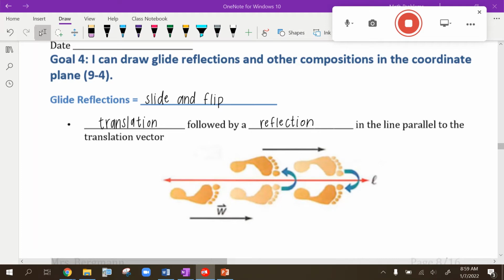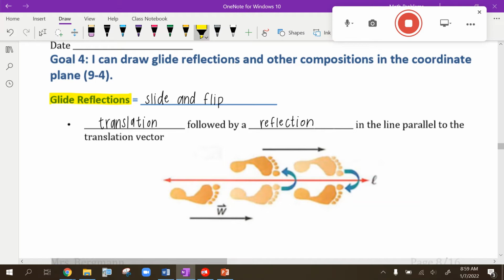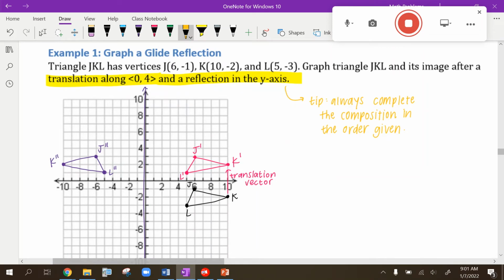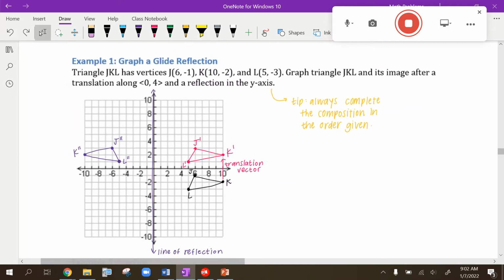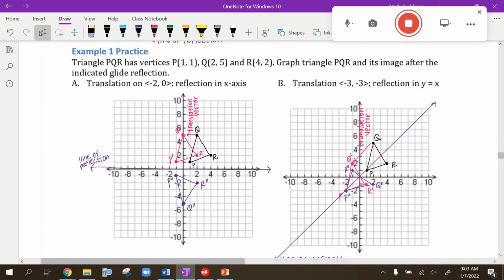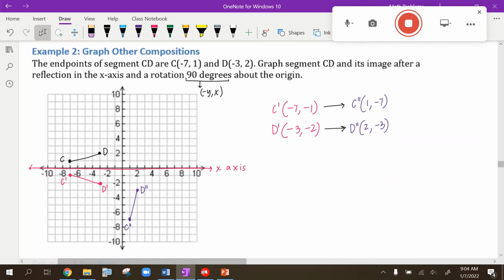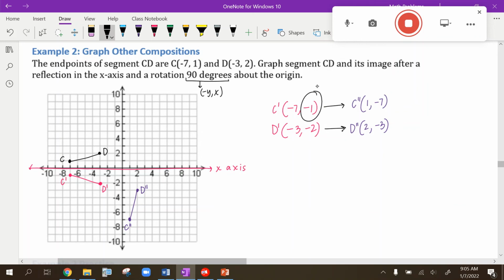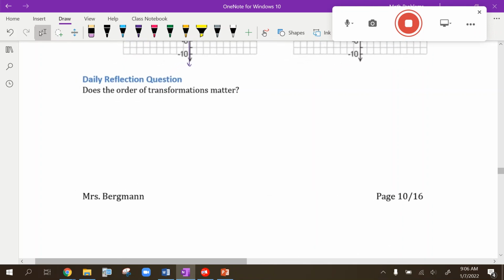Geometry Unit 3B Goal 4